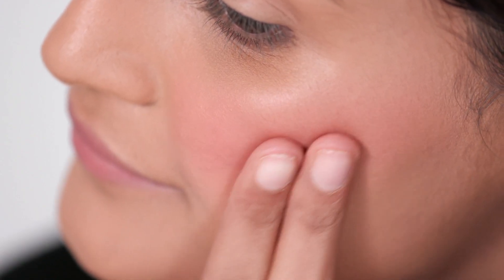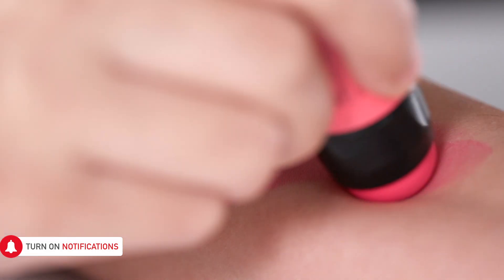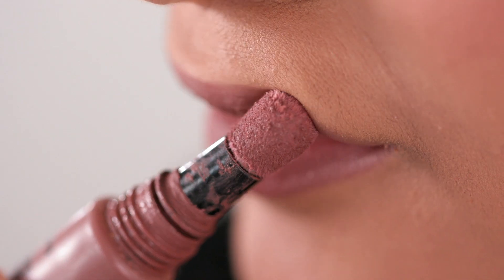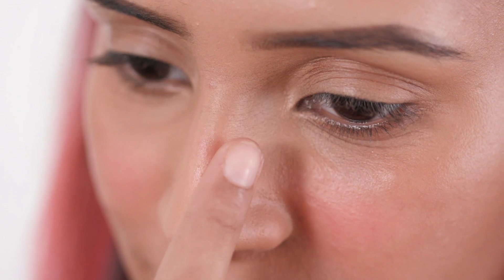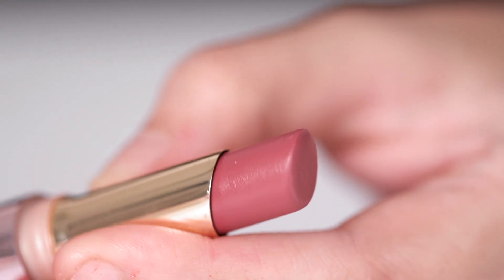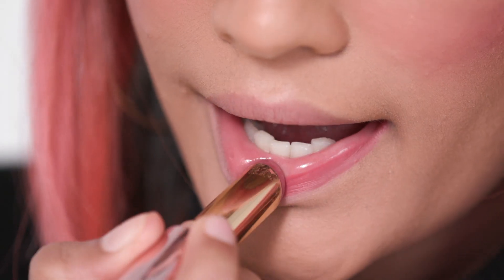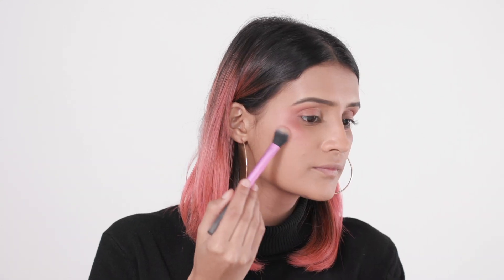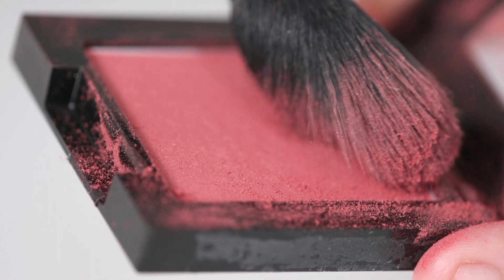4 WAYS TO APPLY BLUSH FOR YOUR FACE SHAPE | Glamrs Makeup Tips & Tricks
One quintessential makeup product that we at Glamrs never skip on is BLUSH! This staple product, used in almost every makeup look will give you a youthful and radiant glow and in just strokes!

Follow these easy tips & tricks by our makeup artist Mohana to find your perfect colour and technique when it comes to beautiful blushes!

The products used in this video are :
Maybelline blush stick in the shade cherry bomb
NYX lippie puff in the shade cool intentions
Maybelline fit me Blush powder Plum
Colorbar Liner
Lakme 9to5 lipstick in the shade Rosy Sunday
Bene tint Cha cha tint.

 Lots Of Love, Team Glamrs!